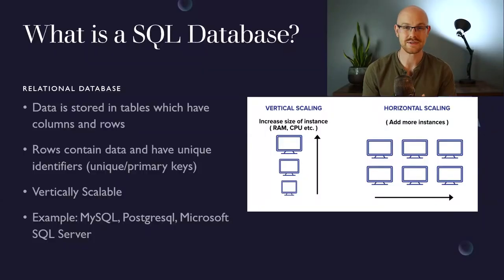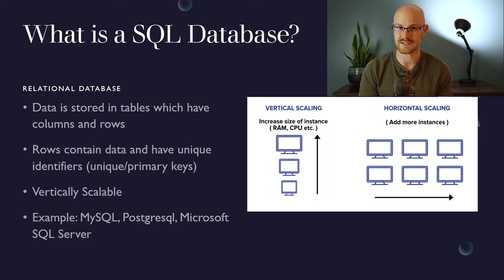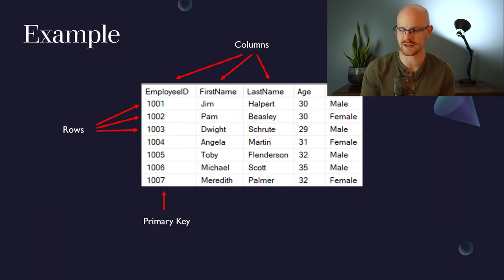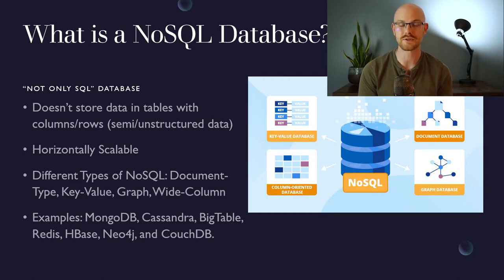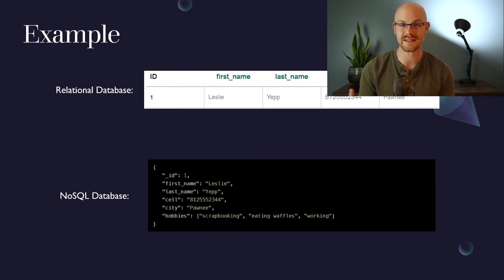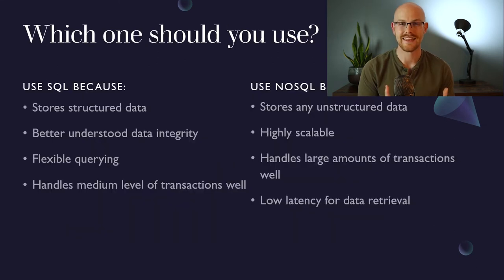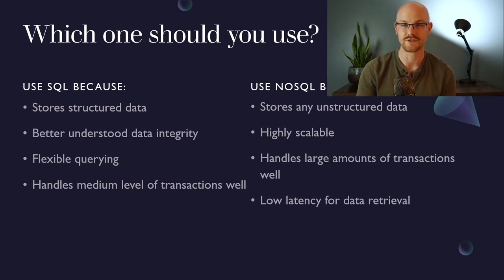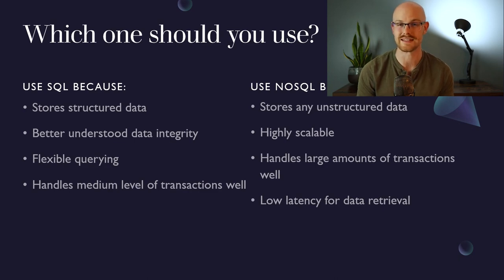SQL vs NoSQL: What's the Difference Between SQL and NoSQL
I'm sure you've heard of SQL, but have you heard of NoSQL? In this video we talk about the differences between SQL and NoSQL
PostgreSQL Database Administration (DBA) for Beginners - Full Course